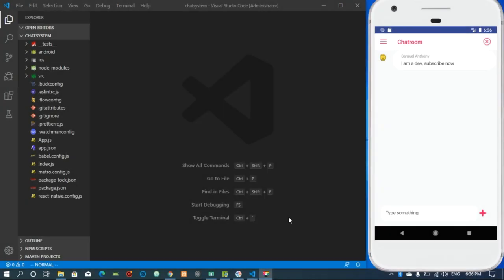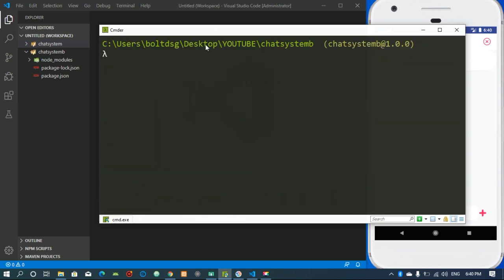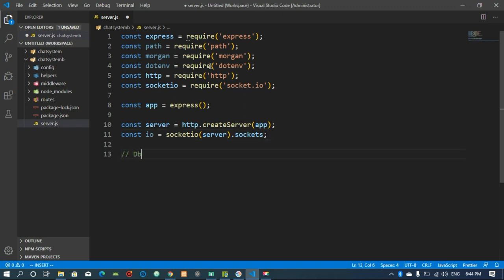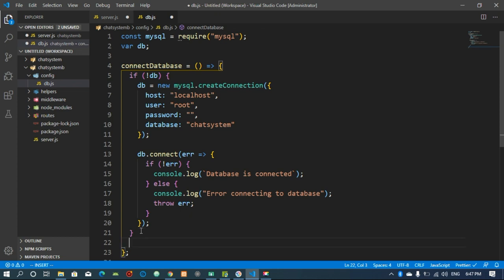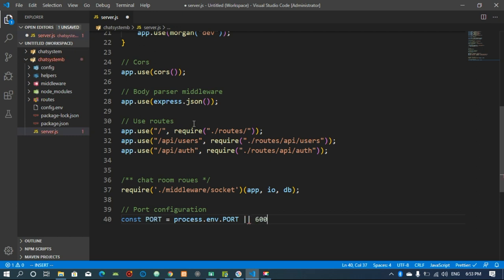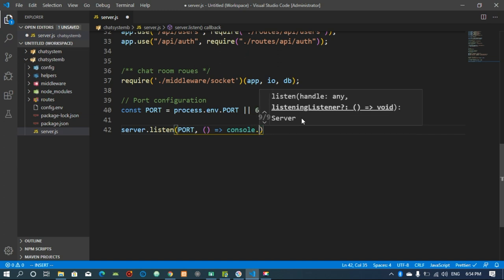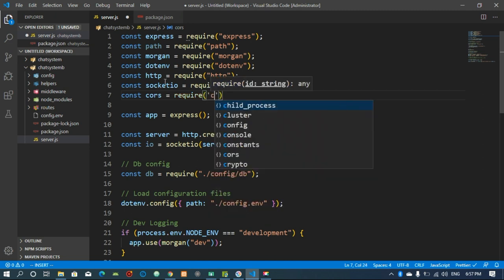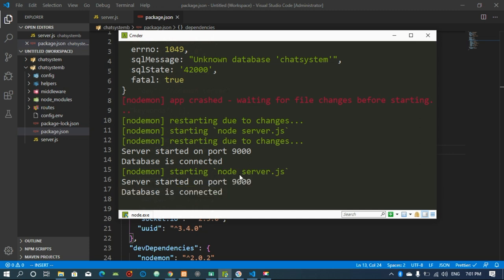React native chat app [7] - node js & mysql setup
This is the backend setup for the react native chatroom application we started to build.

The setup consists of node js and mysql.

we also installed all the dependency needful
jwt,
nodejs
mysql,
dotenv,
uuid,